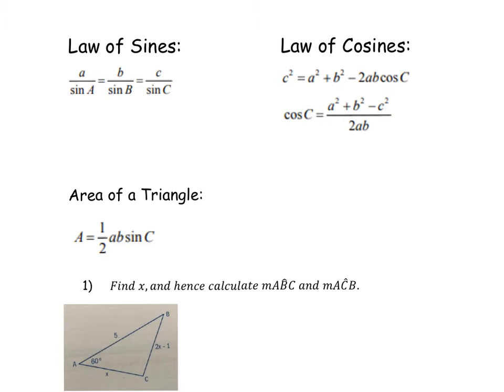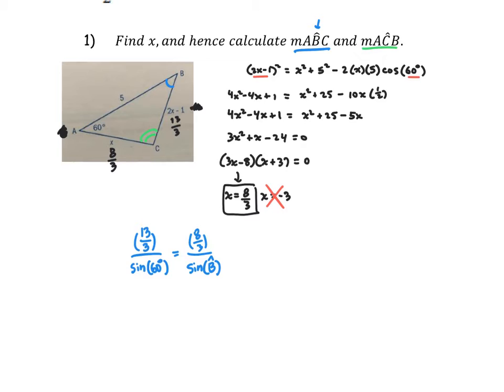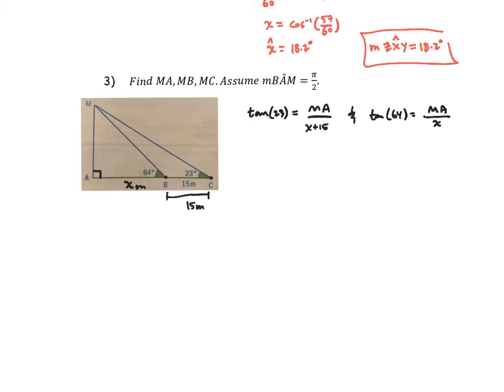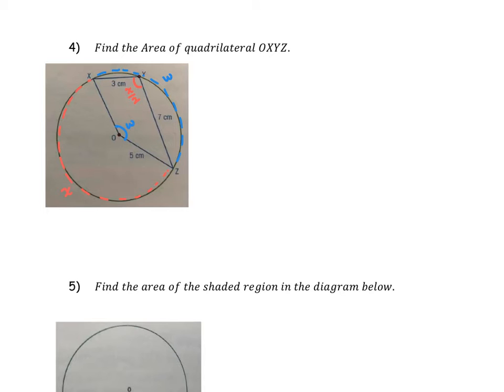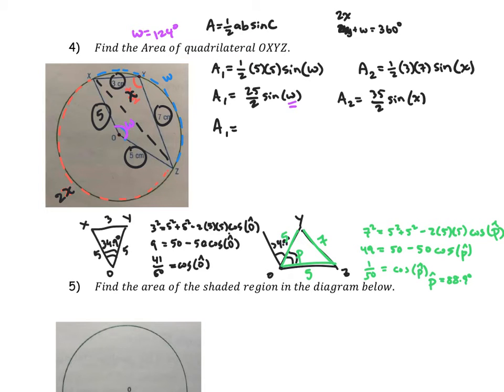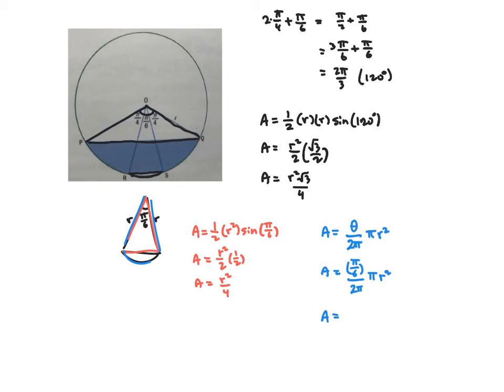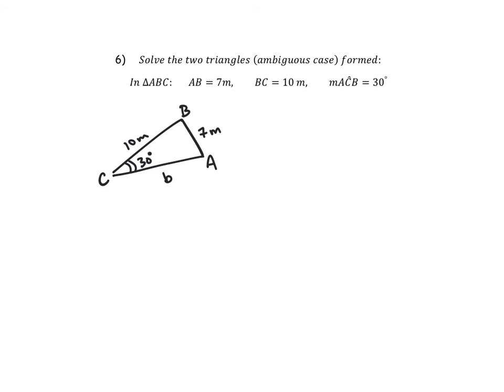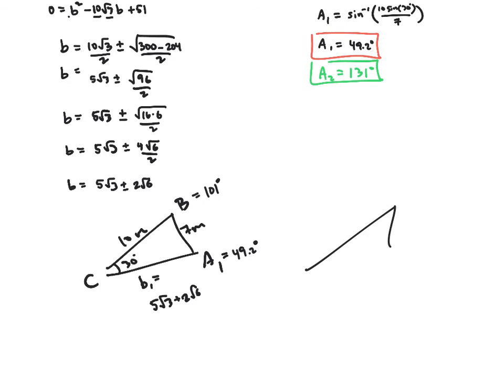HLAA Trig Day #7 Part 2 Notes (Law of Cosines and Sines and Area of Triangles)